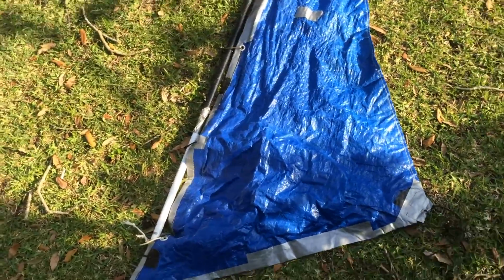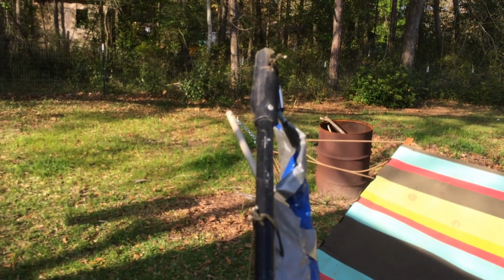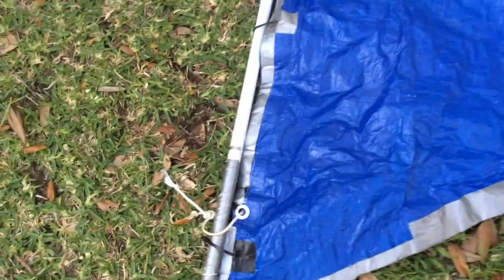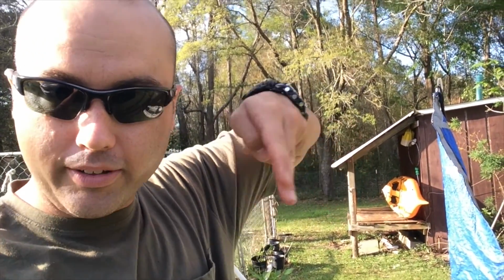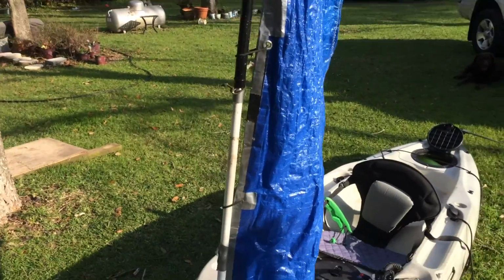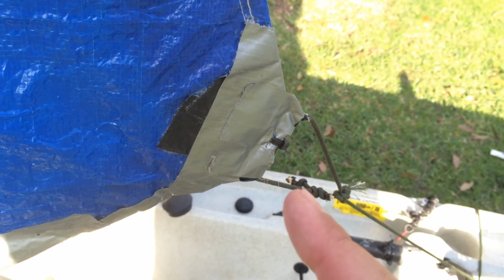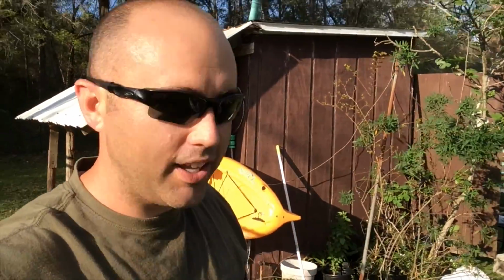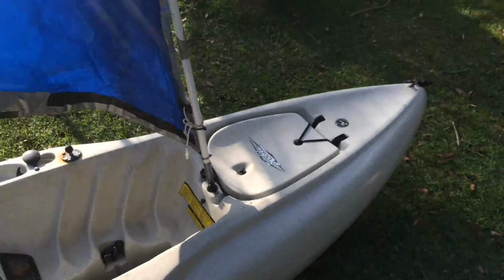Kayak Fishing: I found my Kayak Sail!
I was digging through the shed and found my old Hobie kayak Sail that I made years ago. I think I am going to use this more now! It works well on my Hobie Outback!